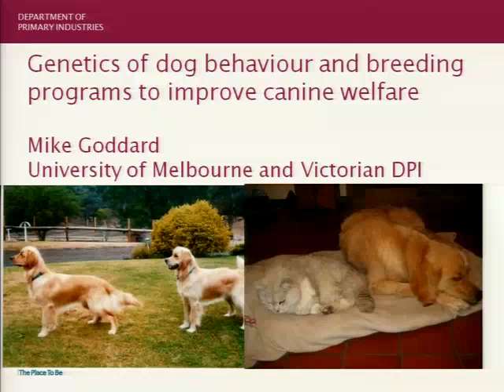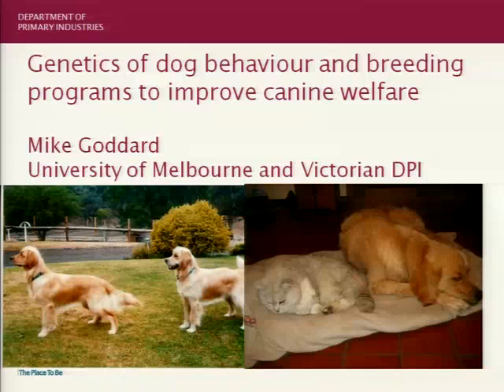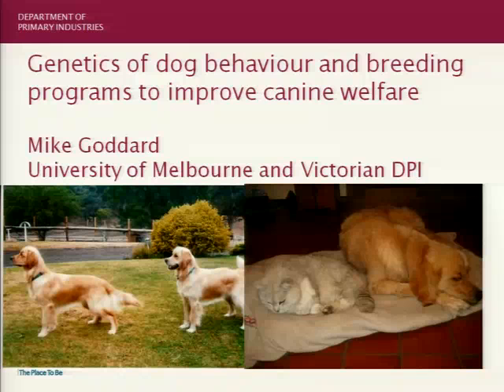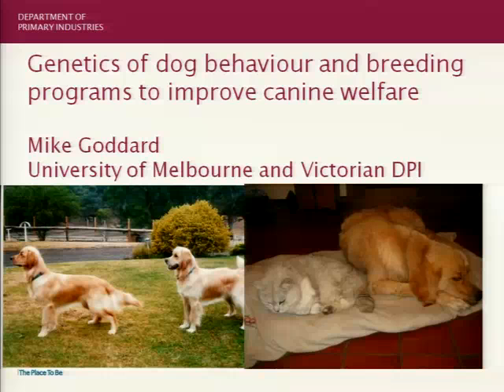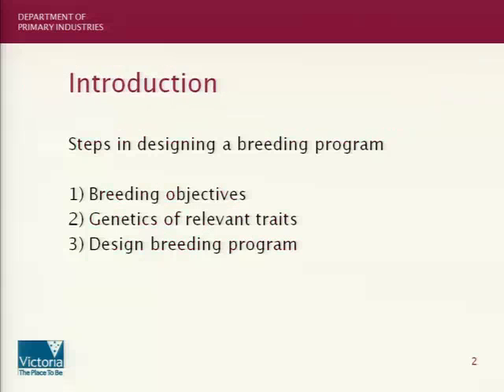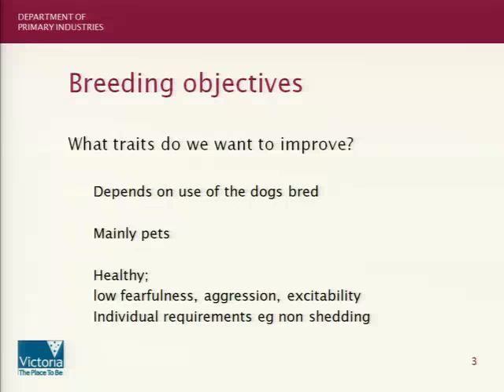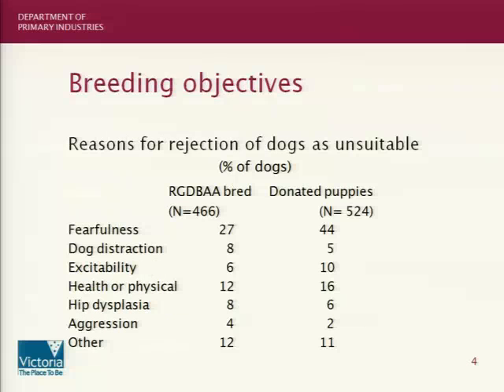Building Better Dogs - Mike Goddard (1 of 4)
The most important step in any breeding program is to decide on the objectives. Since most puppies sold become pets, the main objective should be to breed dogs that become successful pets. Two sets of traits contribute towards this  behavioural traits and health traits  and both of these also impact on the welfare of the dog. Some abnormalities are due to a single mutant gene such as progressive retinal atrophy (PRA). In many cases the mutant gene is recessive so a dog can carry the mutant gene but appear perfectly normal. In some cases there are DNA tests to detect such carriers. However most diseases are due to many genes and environmental factors (eg hip dysplasia and epilepsy). In these cases the best strategy is to estimate the overall genetic merit of the dog for each trait and select those with highest merit. This would be helped greatly by calculating estimated breeding values for each dog for each important trait but to do this would require that a central registry was kept of dogs status for traits such as HD and epilepsy. Crossbreeding also reduces the incidence of abnormalities but it is still important to select for breeding the best dogs within each breed used. Among behavioural traits, fearfulness, aggression and over excitability are undesirable traits. They are also controlled by many genes and by environmental factors and the best way to improve them is to select animals with desirable estimated breeding values for these traits.